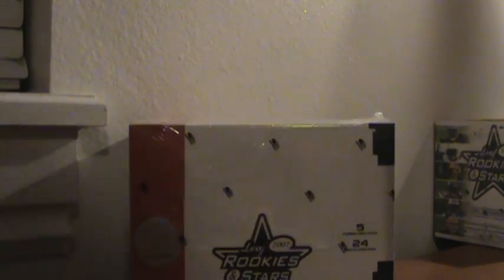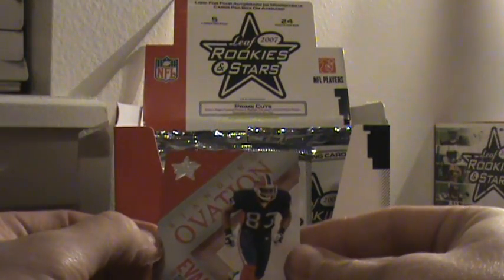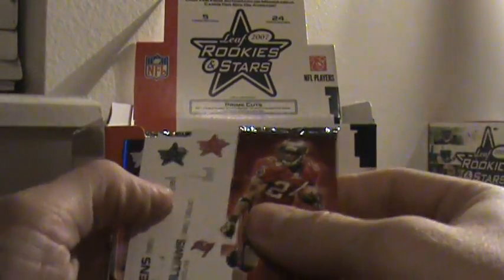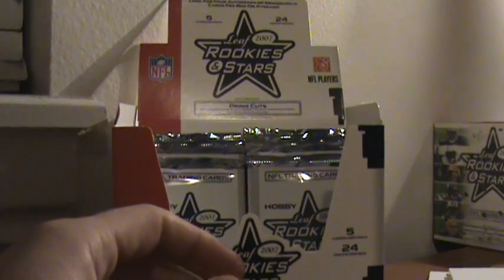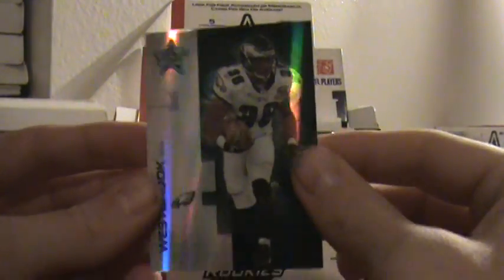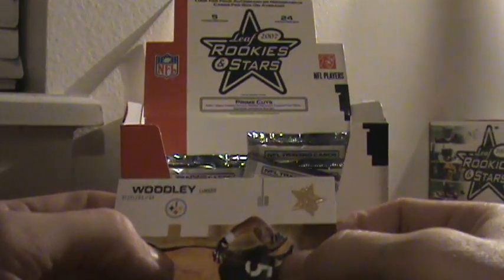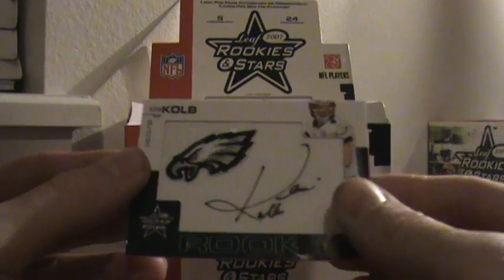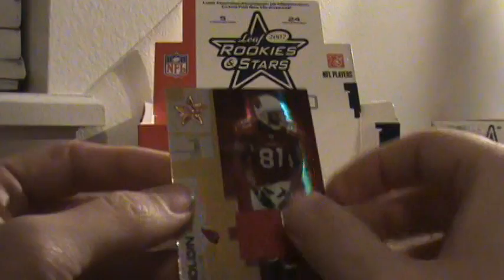2007 Leaf Rookies & Stars Football Box Break 3!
Lot's of Packs!